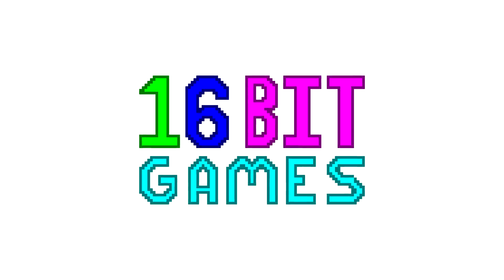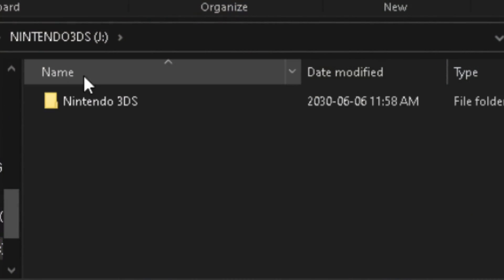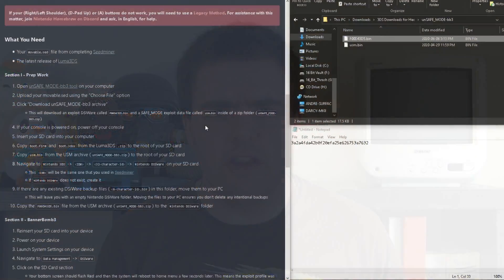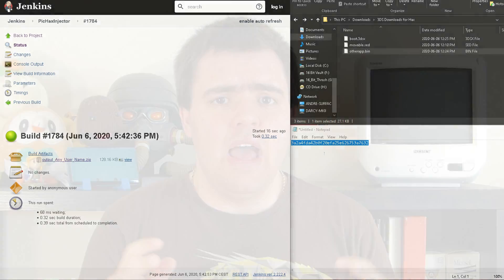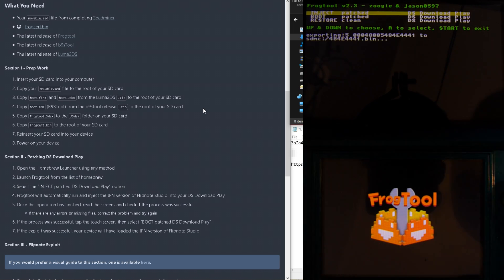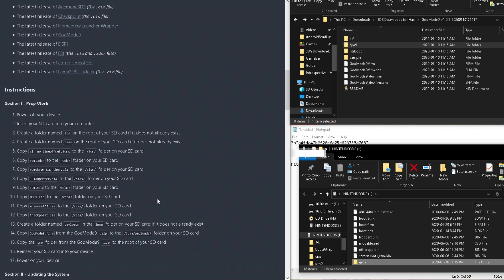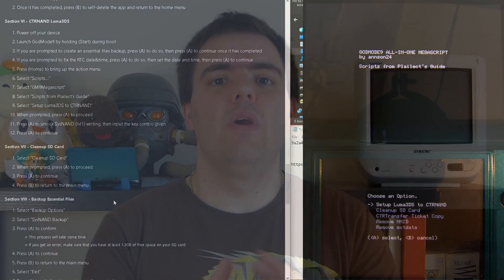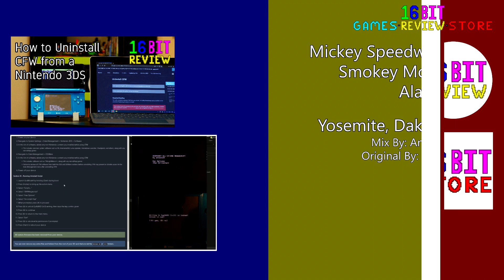How to install CFW on a Nintendo 3DS - 16 Bit Guide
Have you ever wanted to play SNES games on a regular 3DS, or backup your 3DS games and install them to your SD card, well you can if you've installed Custom Firmware, and in this Guide I walk you through how, and go over the issues I've encountered.

Links

Time Stamps
00:00 Intro
01:07 16 Bit Games Ad
01:31 Disclaimer
01:53 What you'll need
02:40 Step 1 Seedminer
04:09 Step 2 Bannerbomb3
05:08 Bannerbomb 3 Failed
05:21 Step 2 Legacy Method with Pichaxx
08:28 Step 3 Frogtool
09:43 Step 4 Flipnote Studio & Luma 3DS
10:42 Step 5 Finalizing our setup
11:58 Installing Homebrew for the first time
13:06 GodMode9
15:00 Done and what you can now do with your 3DS
15:40 Credits